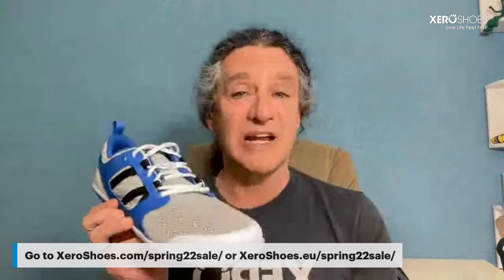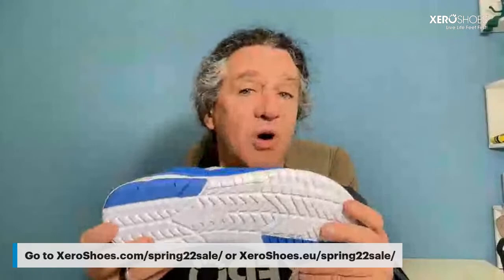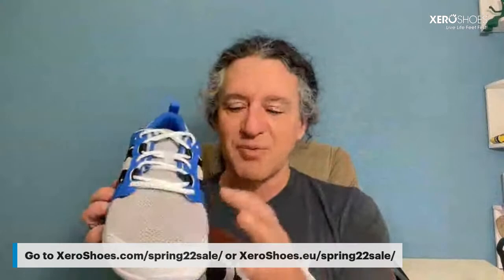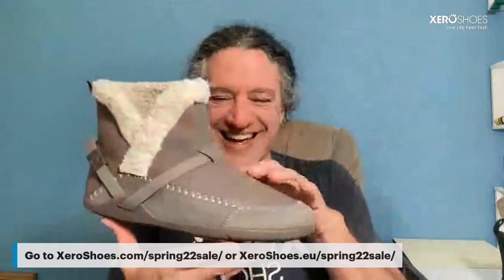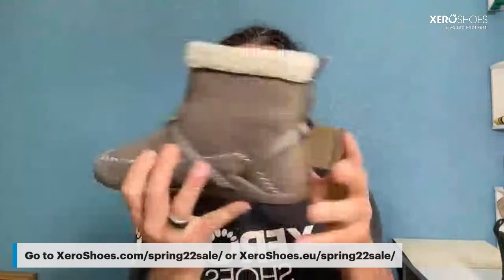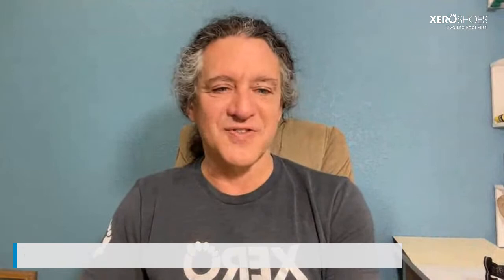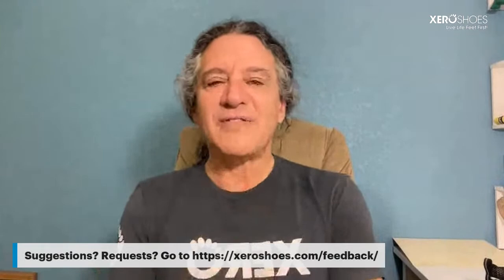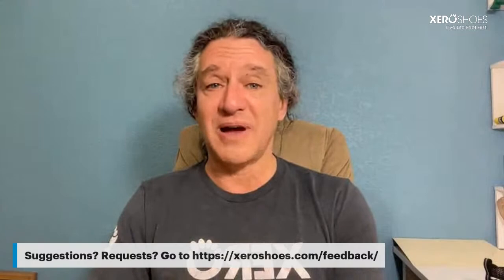ON SALE NOW. NEW Spring '22 Xero Shoes - AMA with CEO, Steven Sashen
Discover the new Spring '22 Xero Shoes and how to WIN a $100 or €100 Xero Shoes gift certificate.

Get your new favorite shoes and Live Life Feet First!